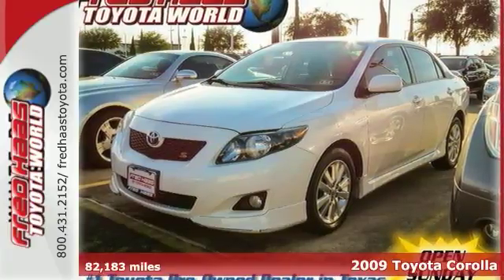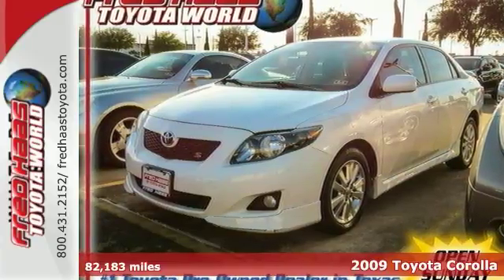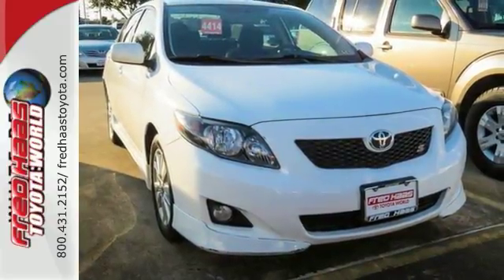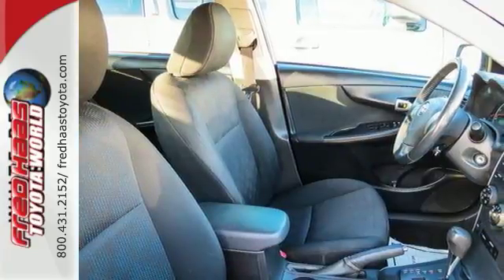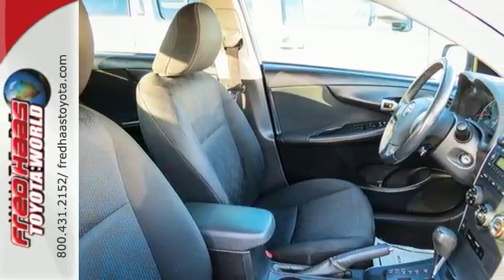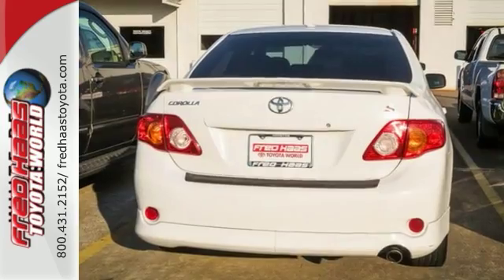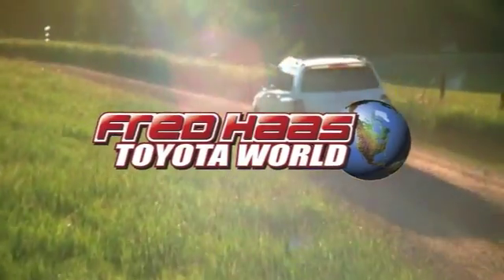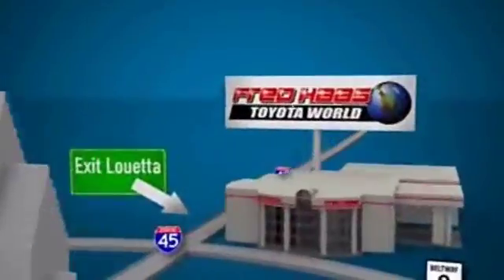2009 Toyota Corolla Spring Houston, TX 9Z112239T - SOLD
Year: 2009
Make: Toyota
Model: Corolla
Trim: 4 Door Car
Engine: 1.8L 4 Cylinder Engine
Color: Super White
Mileage: 82183
Stock #: 9Z112239T
VIN: 1NXBU40EX9Z112239

Address:
20400 I-45 North